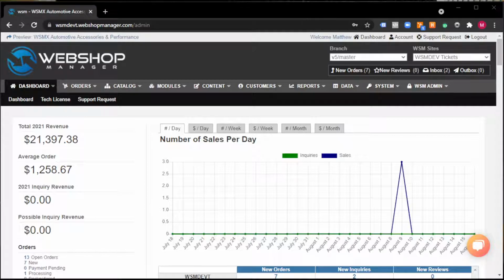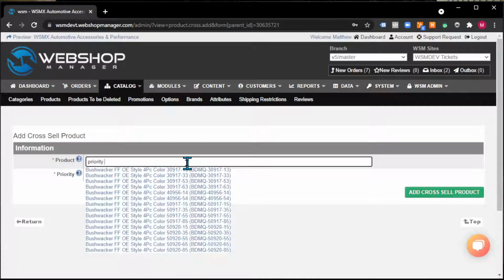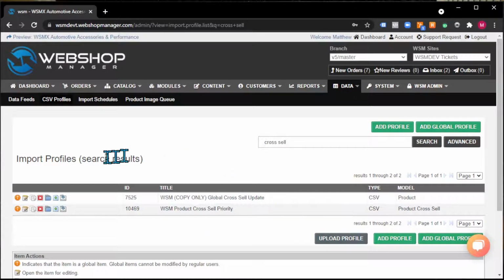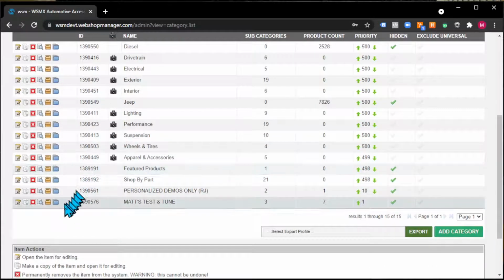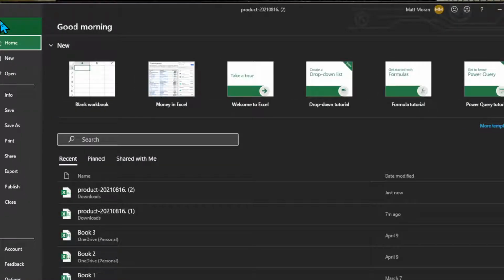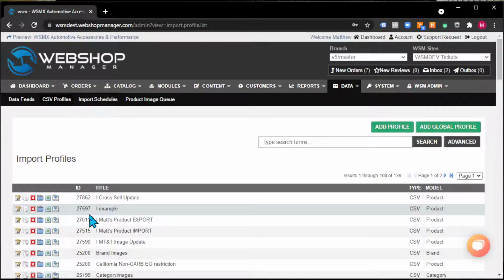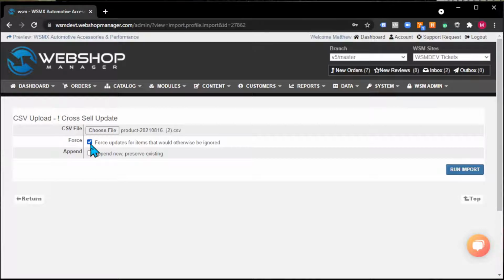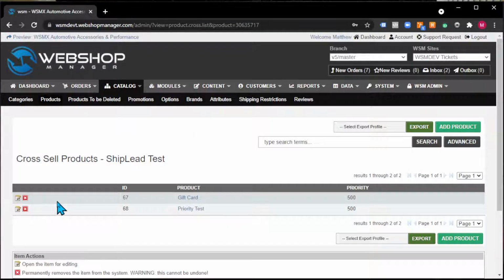Cross Sell: How to Import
In this video, we cover how to use the WSM Import Tool to assign cross sell products en masse.